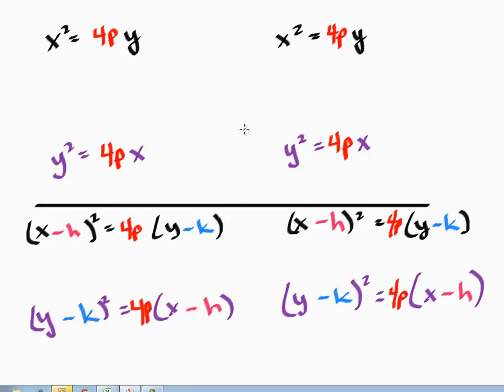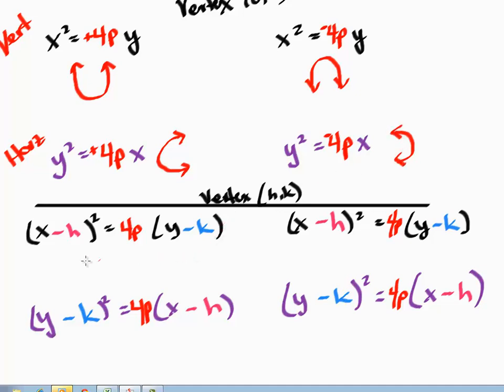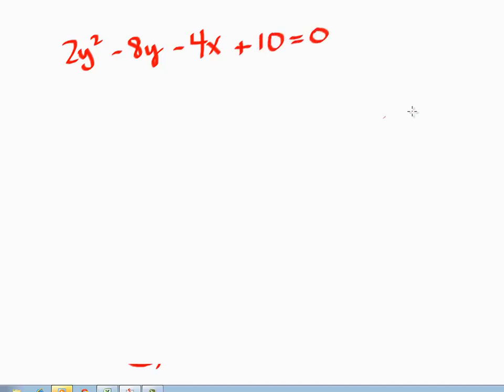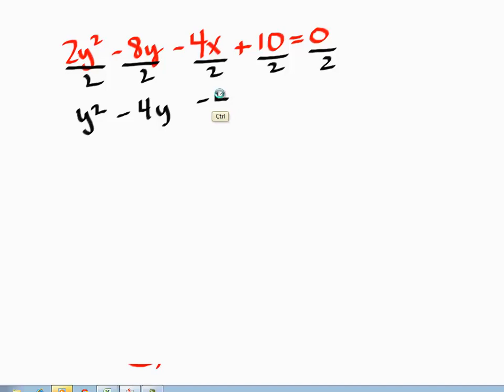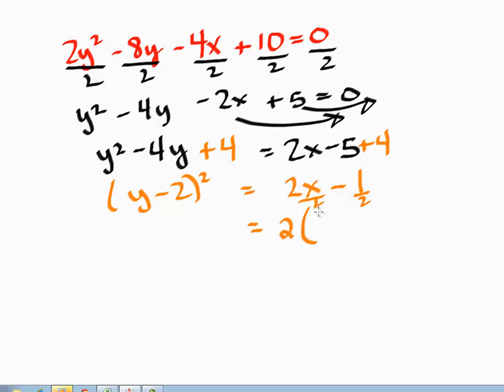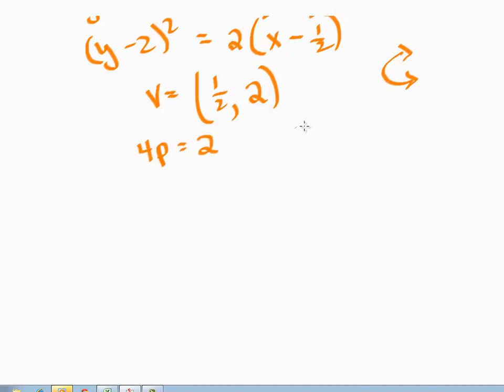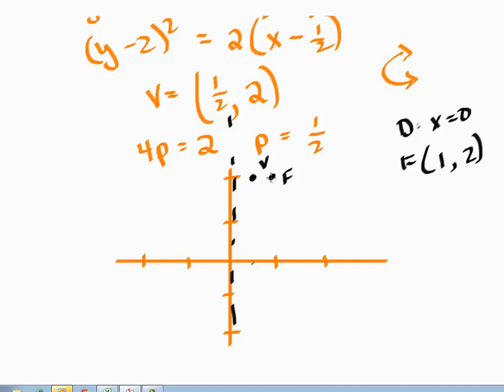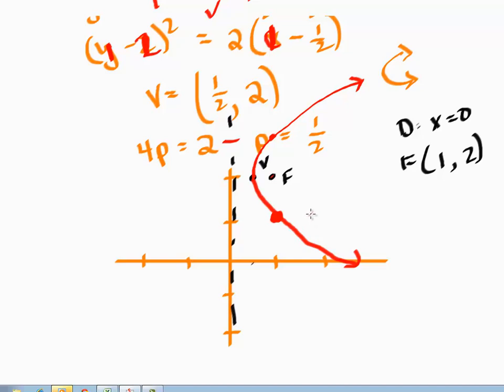Parabolas part 2 (Conics)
Examples of Parabolas finding the vertex, focus, and directrix